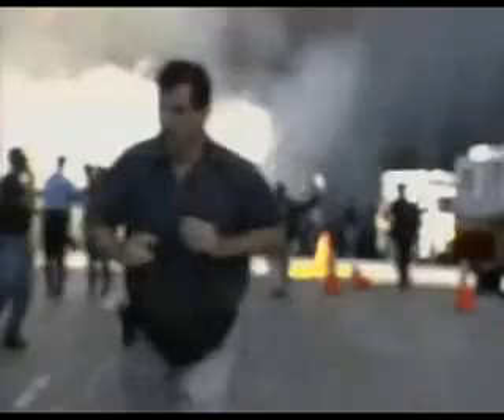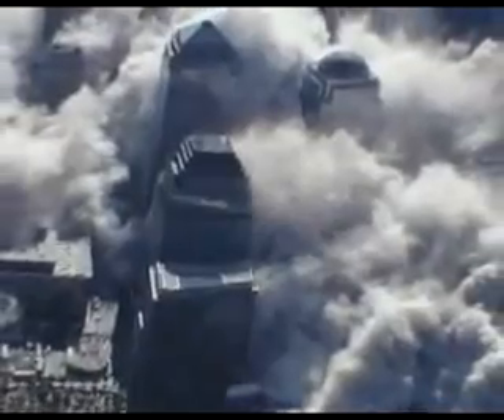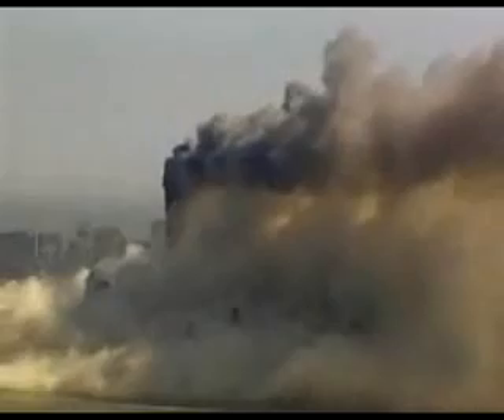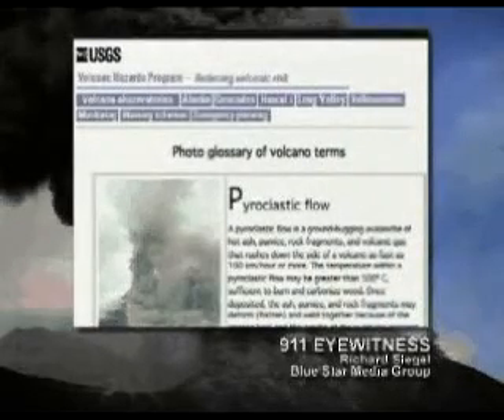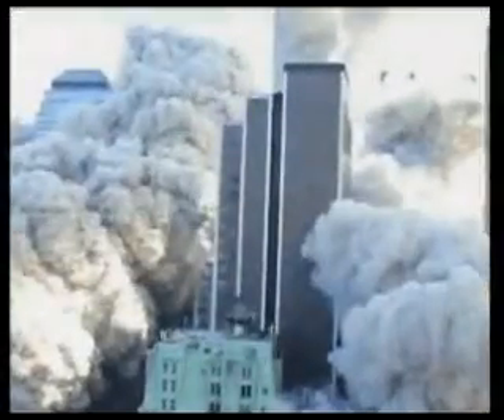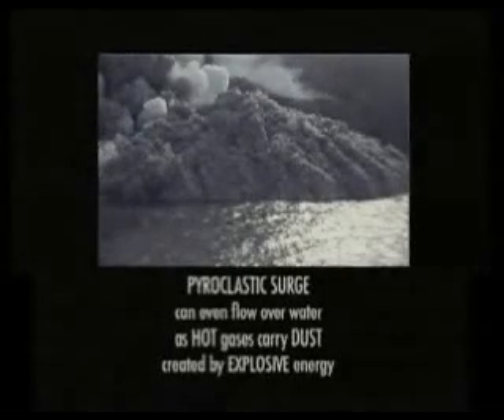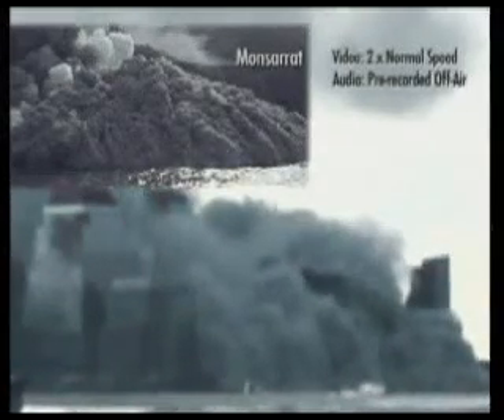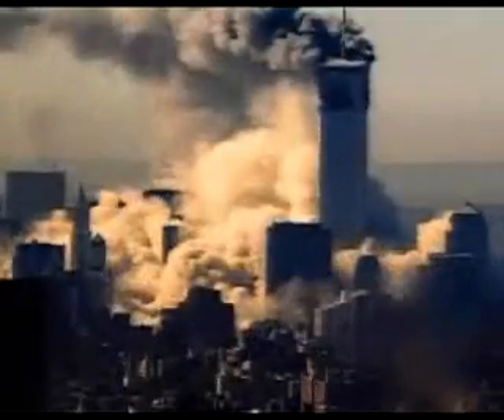The Pyroclastic Surge of the WTC Collapse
A Pyroclastic Surge is indicative of Controlled Demolitions